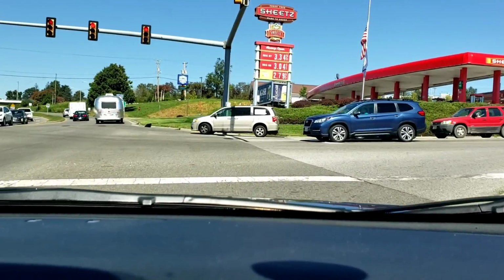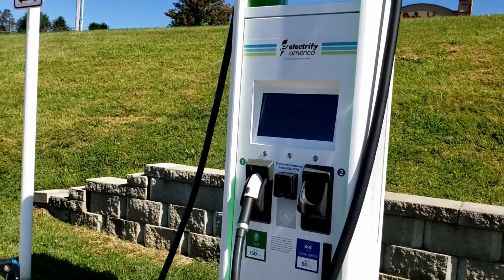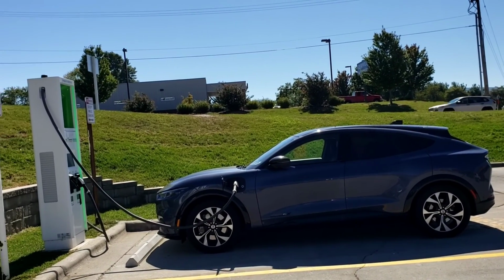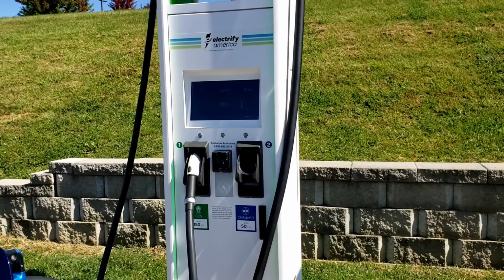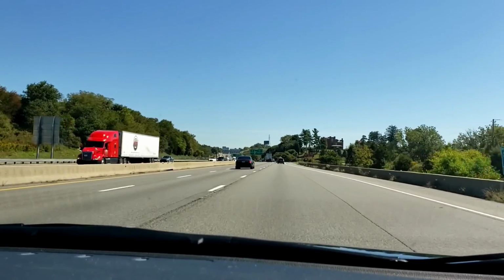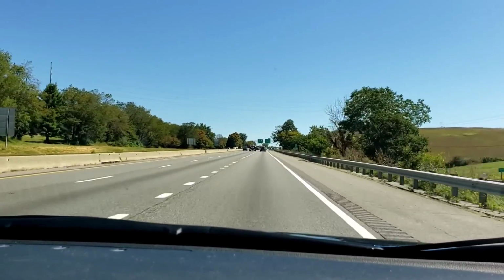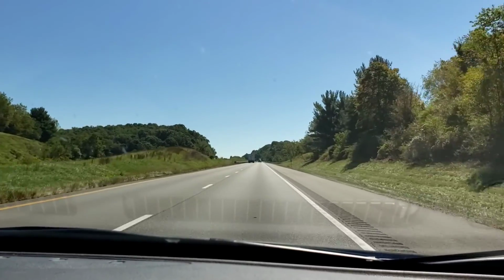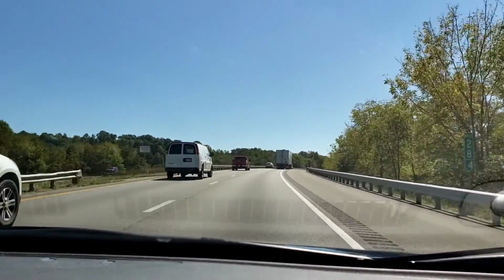1000+ Mile Trip in Nissan Leaf EV I 77 West Virginia PT 8